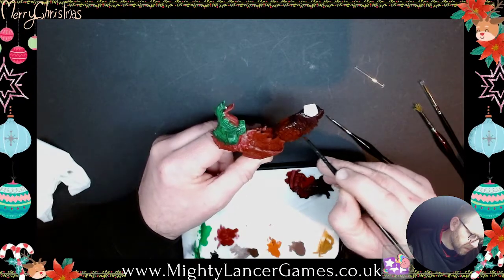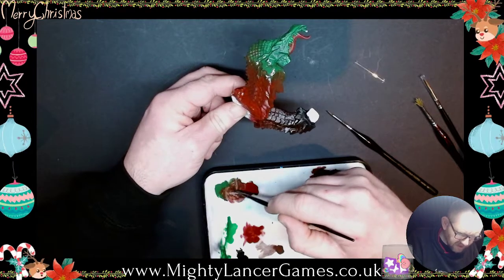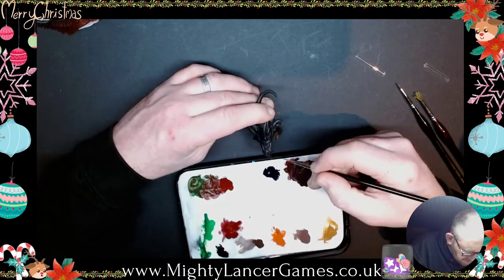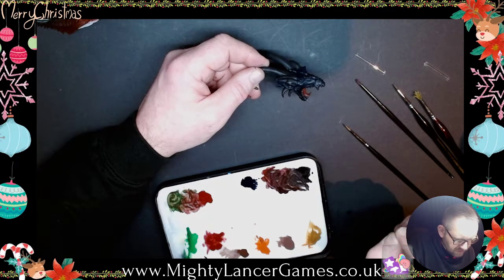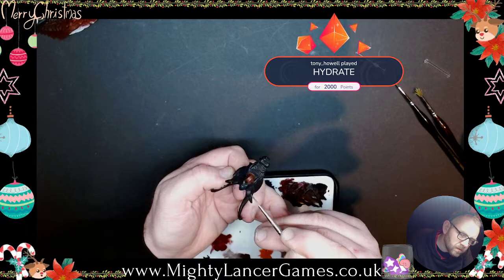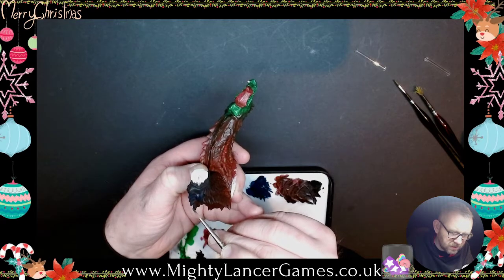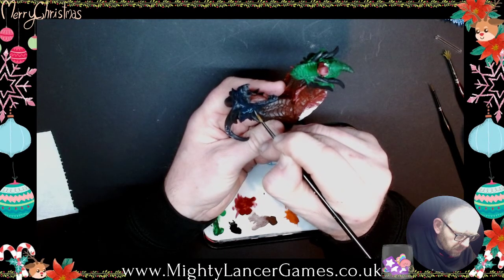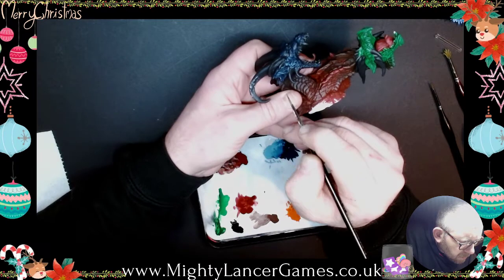Ma'Al Drakar Monday | Painting Headed Of The 5 Headed Dragon Live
Fun, family friendly & community driven hobby stream